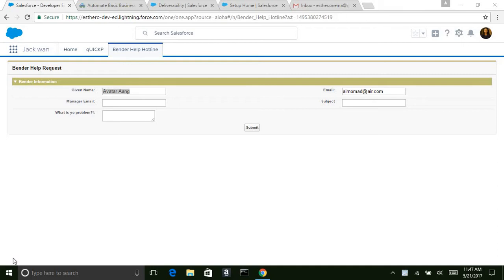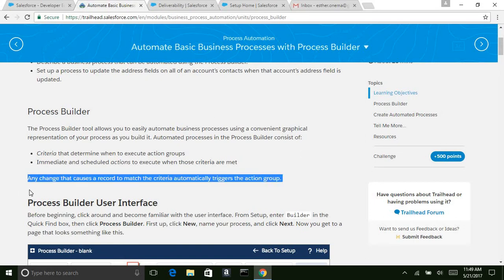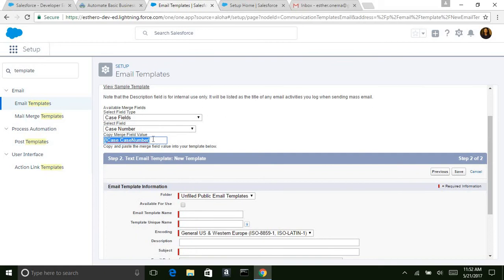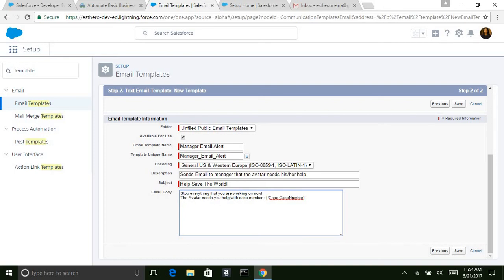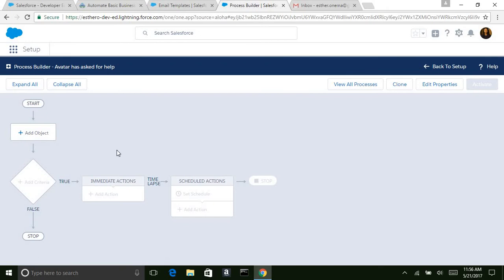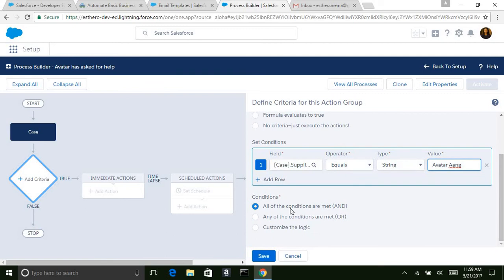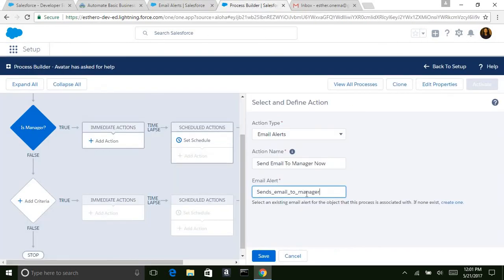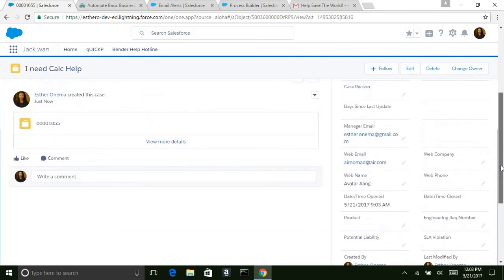How to use Salesforce Process Builder 2017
Today we learn how to use process builder and  create email templates and alerts.